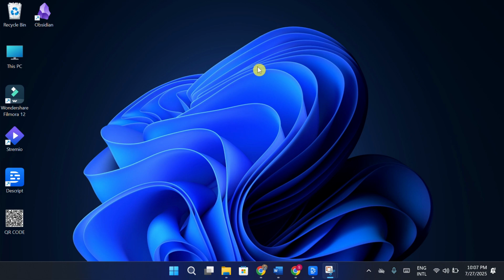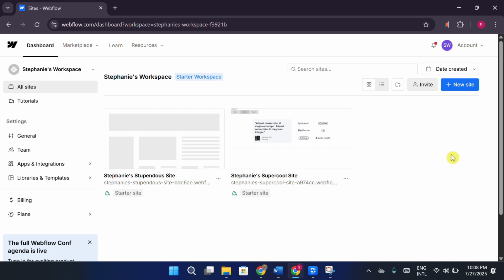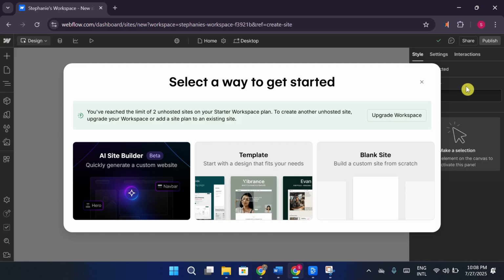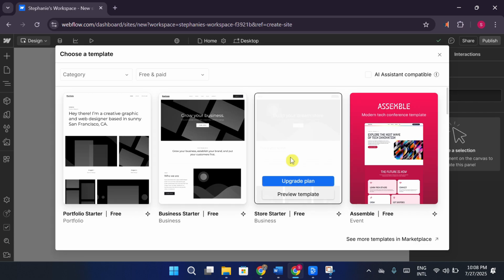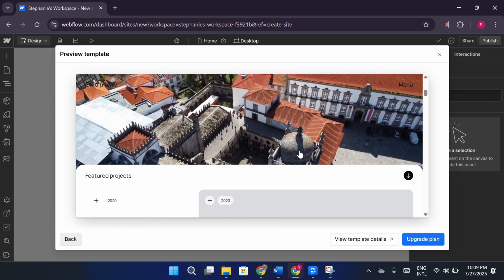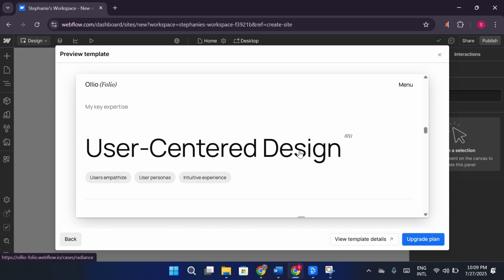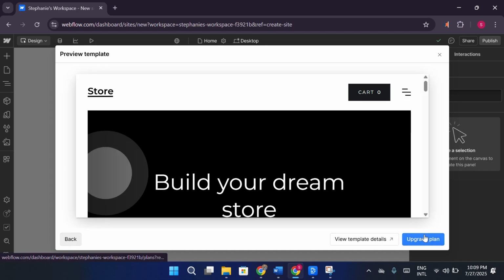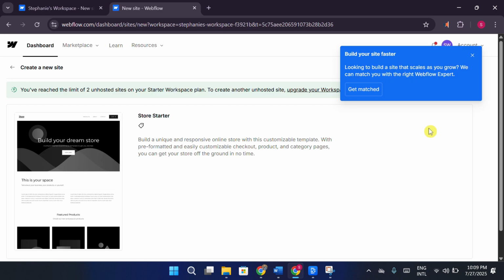How to Use Webflow Templates – Full Guide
You’ll learn how to select and customize Webflow templates. This is how to build websites faster using pre-designed layouts.